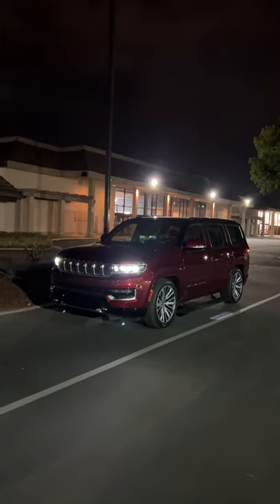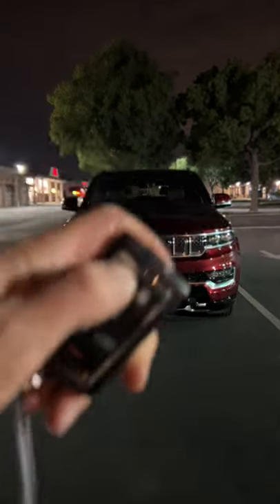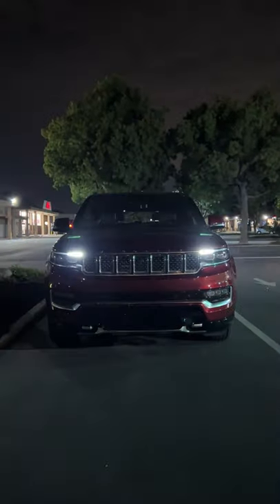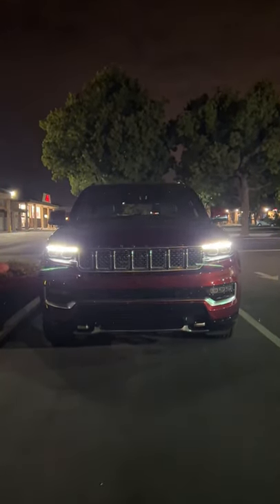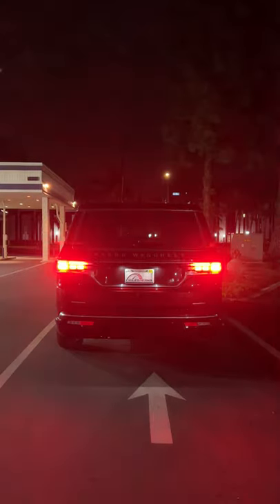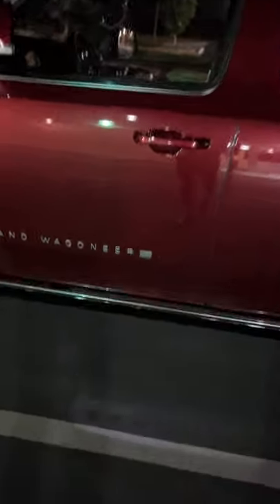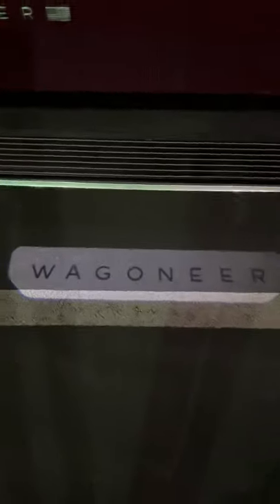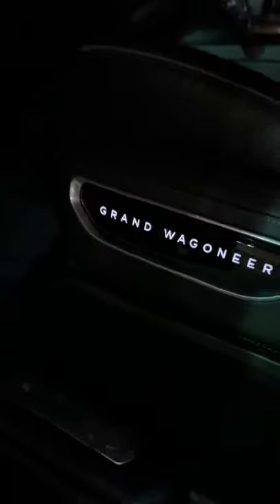The Jeep Grand Wagoneer has Night Vision so you can Act Like a Spy (or Avoid Deer)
Powertrain ⚙️: 6.4-liter V8
Output 💪: 471 hp/455 lb-ft of torque
Transmission 🕹: 8-Speed Automatic
0-60 MPH 🚦: 5.4 seconds
Top Speed 💥: 118 mph
MPG (as tested) ⛽️: 13 city/18 hwy/15 combined
Curb weight ⚖️: 6,326 lbs

Would you ever use Night Vision?

Options Equipped:
- Series III ($16,405): Class Exclusive 10.25-Inch Front Passenger Interactive Display, 22-in. Machined Aluminum Wheels w/ Black Noise Pockets, Premium Quilted Palermo Leather-Trimmed Seats with Massage, Front Console Cooler Bin, Digital Rear View Mirror, Rear Seat Monitoring Camera, Second Row Ventilated Seats, Body Color Matching Fender Flares, - Second Row Manual Sunshades, Suede Headliner, Luxury Door Trim and Premium Instrument Panel, Natural Walnut Wood Trim, Heated Steering Wheel
- Velvet Red Pearl Coat ($595)
- Heavy Duty Trailer Tow Package ($995): Trailer Brake Control, Chrome Tow Hooks, Trailer Hitch Line Up Assist, Trailer Hitch Zoom, Removable Rear Tow Hook, Heavy Duty Engine Cooling
- Rear Seat Entertainment Group ($1,995)